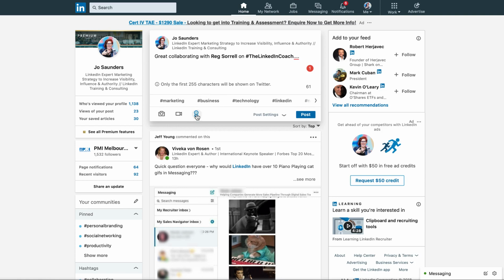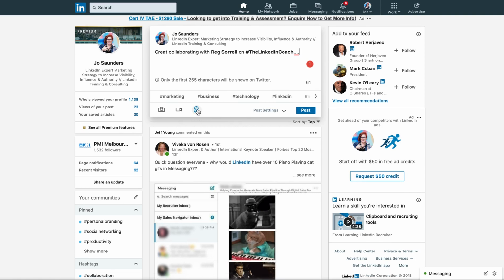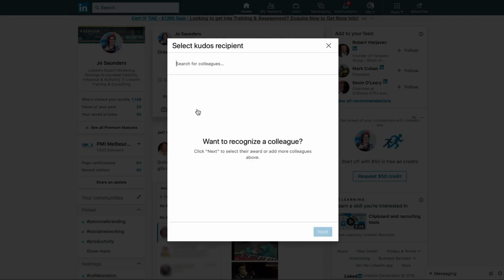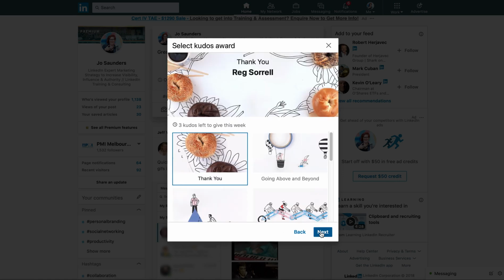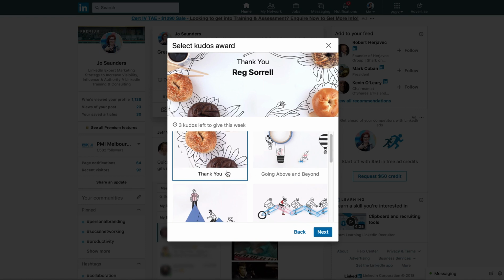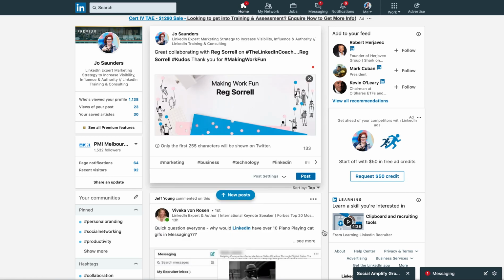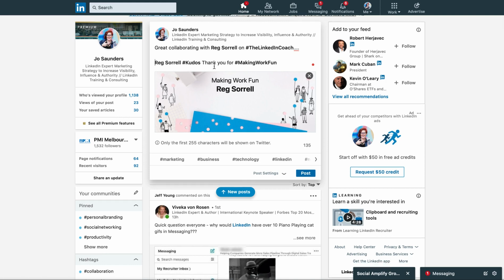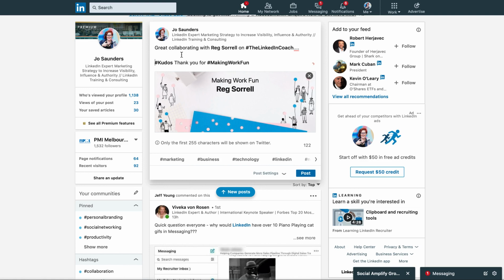Gratitude on LinkedIn with Kudos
Do you want to say thanks to people in your network on LinkedIn? Use the kudos feature to say thanks in a public way.

Need help?
Engage Jo Saunders , Perth's LinkedIn expert know as The LinkedIn Demystifier.
LinkedIn Marketing Strategy to Increase Visibility, Influence & Authority // LinkedIn Training, Mentoring, Consulting, Workshops & Conference Speaker

🐨Australia’s LinkedIn Expert Demystifier
🔥LinkedIn Trainer
🌟Social Marketing Architect
🎤LinkedInLocal host